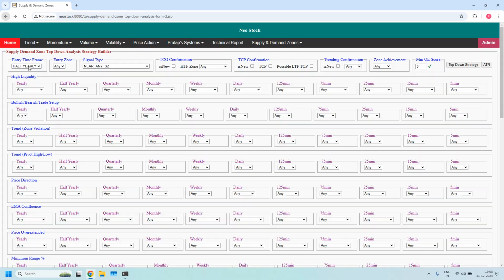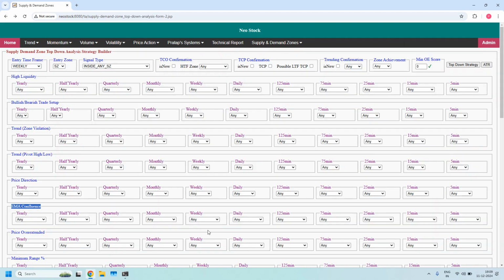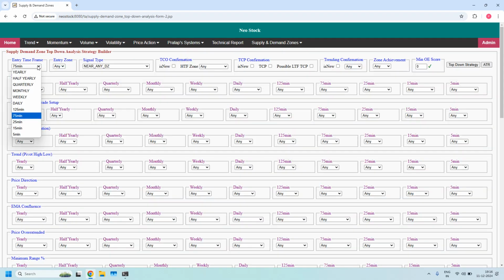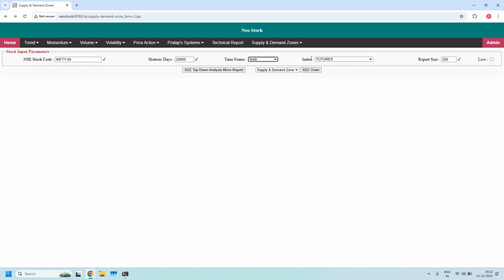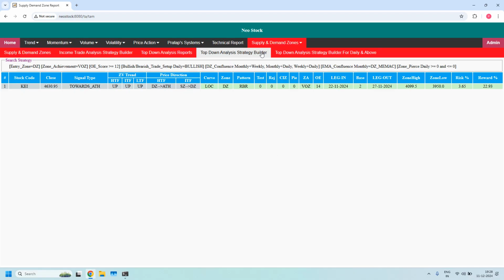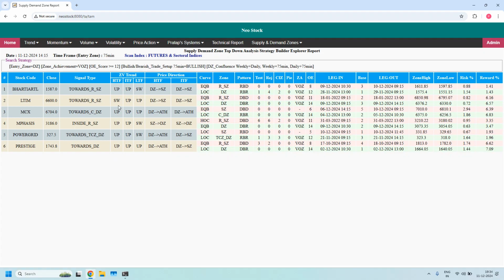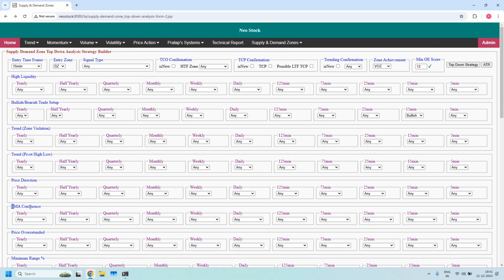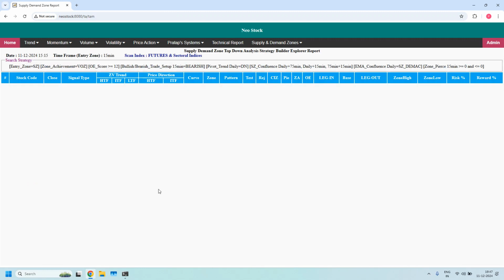NeoStock Supply Demand Zone Reports (11-Dec-2024)